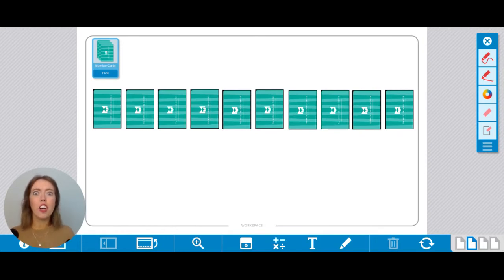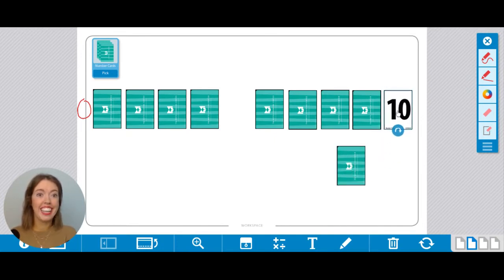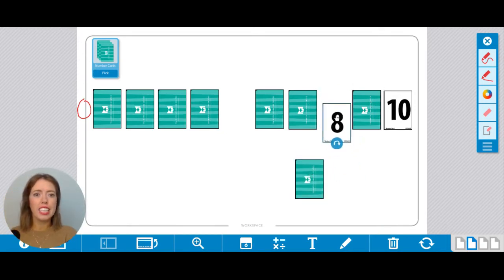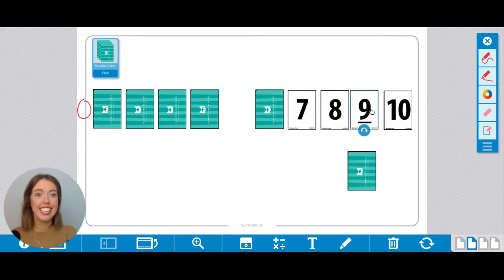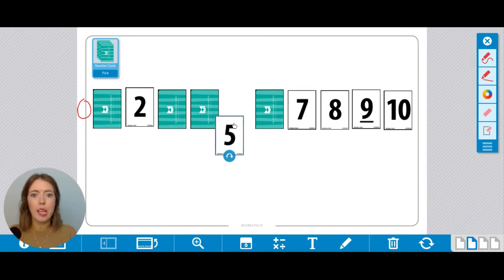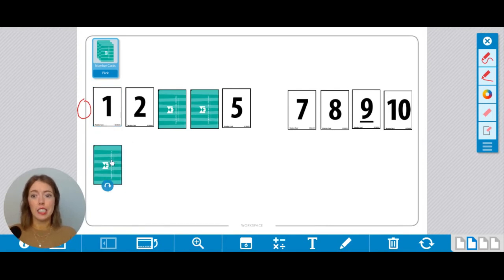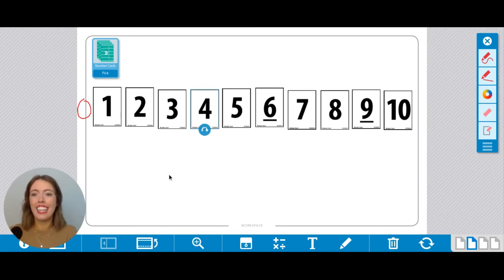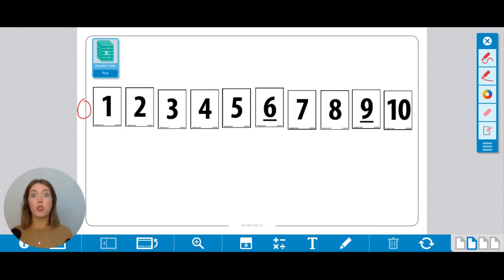K Math U4 M1 S3 WP 4A Intro